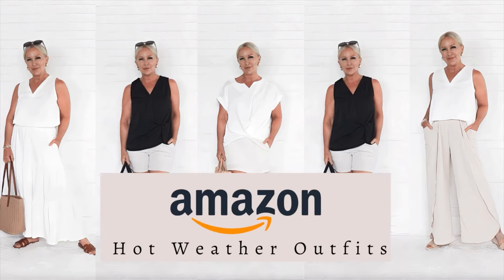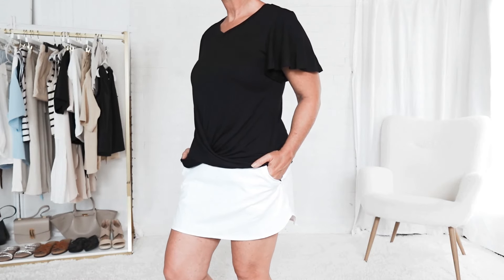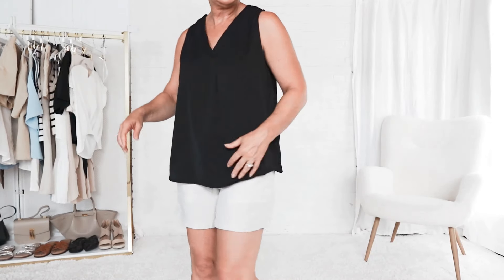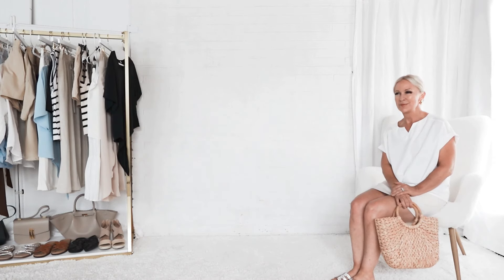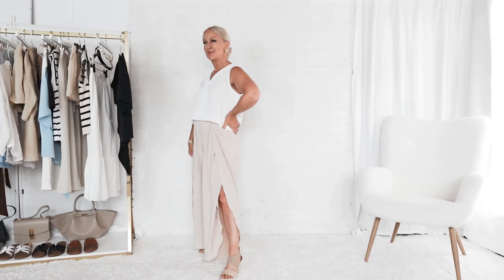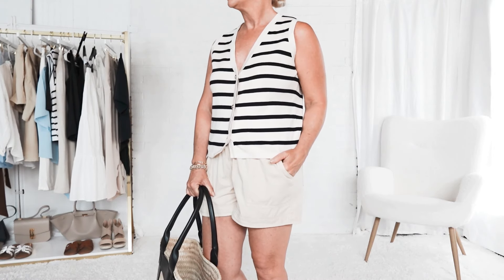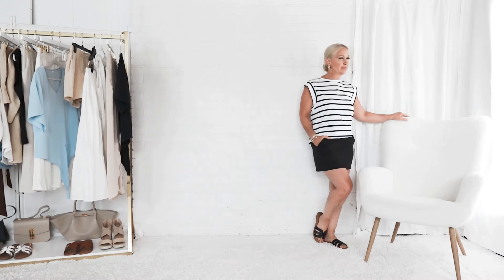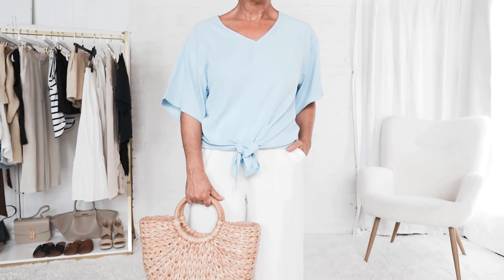Amazon Hot Weather Outfits 2024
💌 In my June newsletters, I am sharing with you my favorite healthy grilling recipes.  I also send out the weekly sales, steals, and deals.  And it’s completely FREE.

🛍️Shop these outfits on ShopLTK:

Amazon Outfits for Hot Weather

It is incredibly hot across much of North America this week, so today I am showing you budget-friendly outfits from Amazon to beat the summer heat.  Almost all of these pieces are under $40. These are all classy outfits and suitable for women over 40, women over 50, women over 60, and women over 70.

Xoxo,
Valarie

PS:  I am barely 5’1 36D and generally wear 4P with a 26” inseam…for sizing reference.  But my sizing information specific to each item shown here is listed in the shopping post above.

Purchasing an item through a link from MidlifePoshCloset.com or Midlife Closet social media (Facebook, Pinterest, Instagram, TikTok, YouTube) may result in a commission. Merely clicking on a link does not result in a commission, but if an item is purchased as a result of the link, a commission is earned.